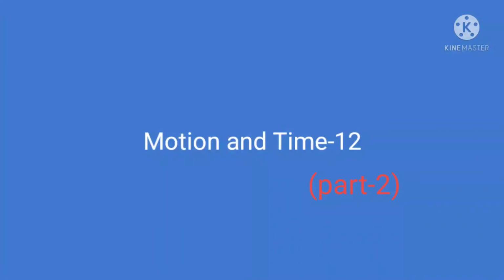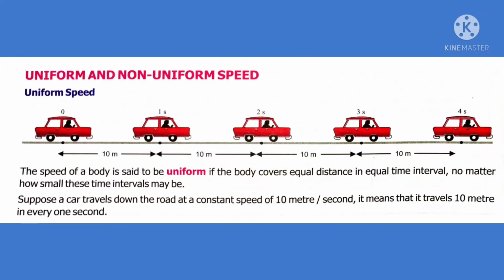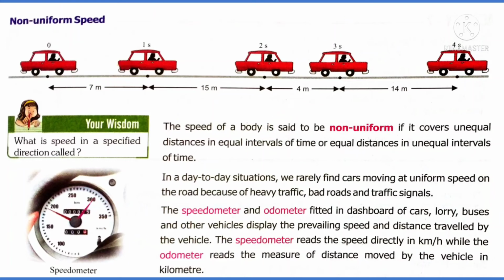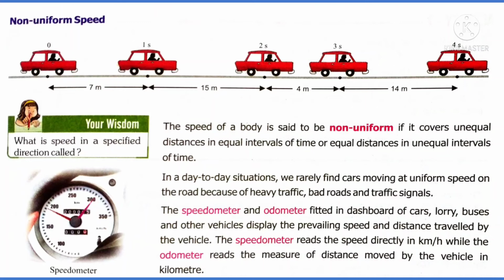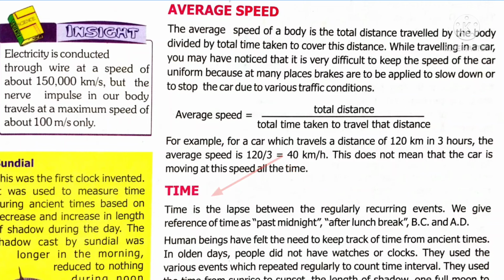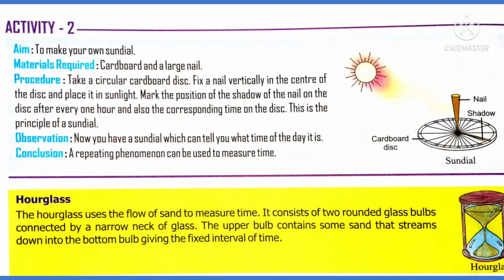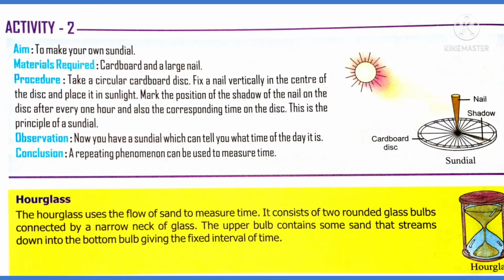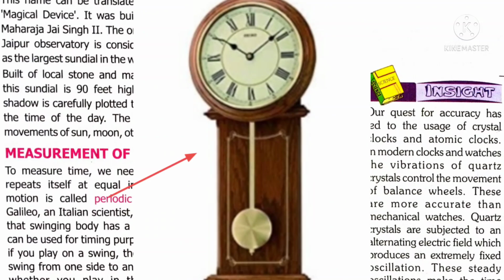Class-7, Chapter-12 (part-2)